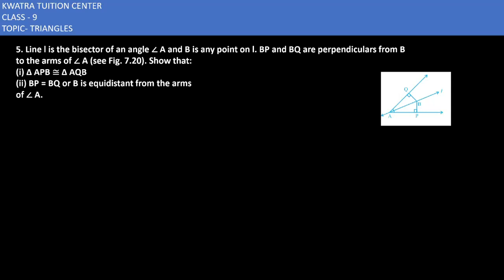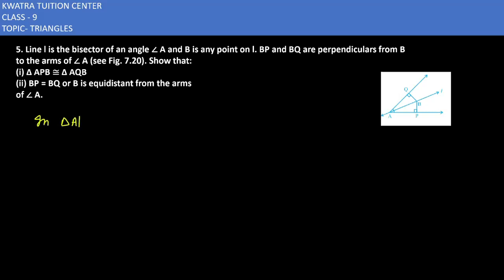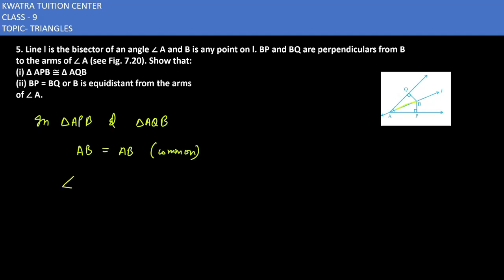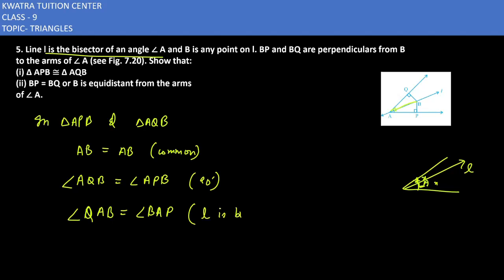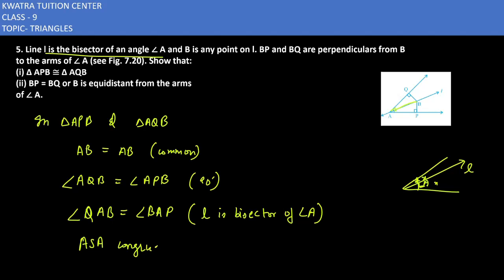5. Line l is the bisector of an angle ∠ A and B is any point on l. BP and BQ are perpendiculars from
5. Line l is the bisector of an angle ∠ A and B is any point on l. BP and BQ are perpendiculars from B
to the arms of ∠ A (see Fig. 7.20). Show that:
(i) ∆ APB ≅ ∆ AQB
(ii) BP = BQ or B is equidistant from the arms
of ∠ A.